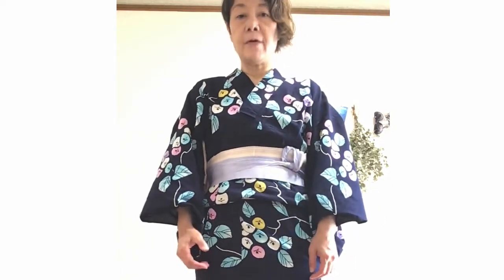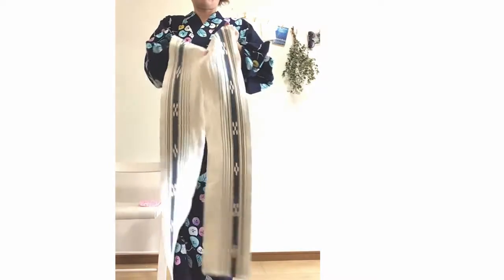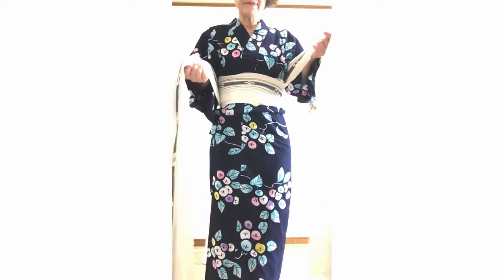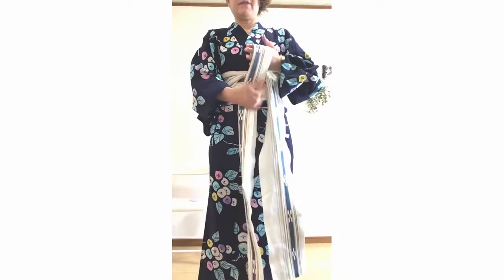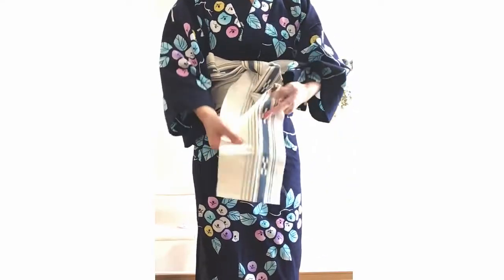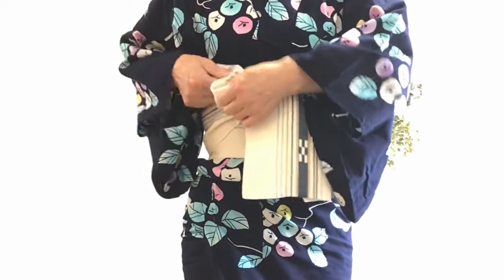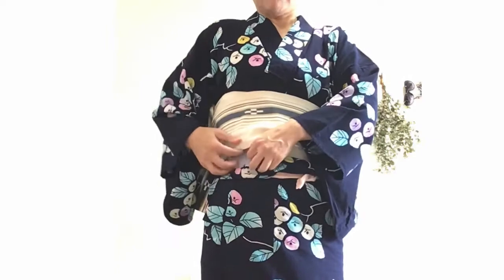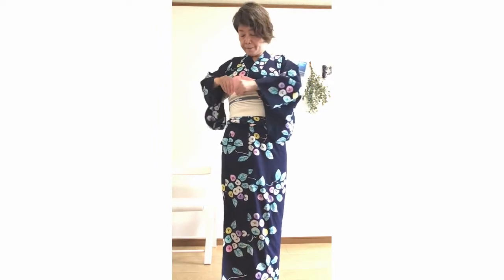How to tie a yukata belt for women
The voice is a dubbing. Yukata is traditional Japanese clothes. Originally, it was like a pajamas that you wear after taking a bath. Recently, it has become a summer outfit. The band for yukata is simpler than the band for kimono, and the way to tie it is simple. This video will show you how to tie a obi.